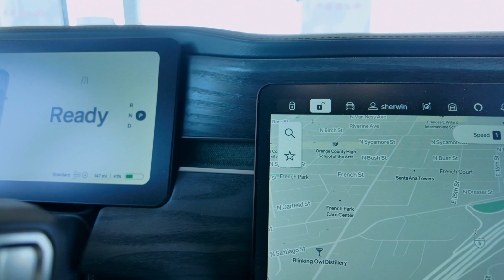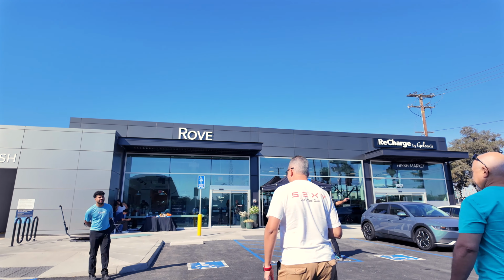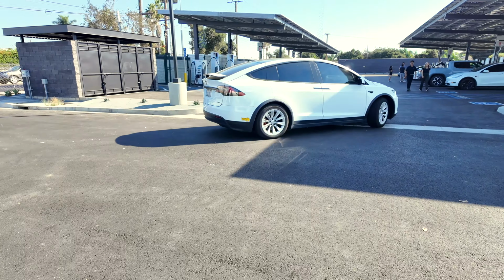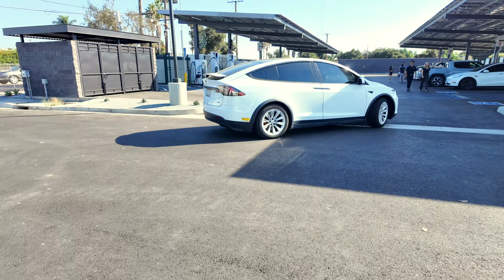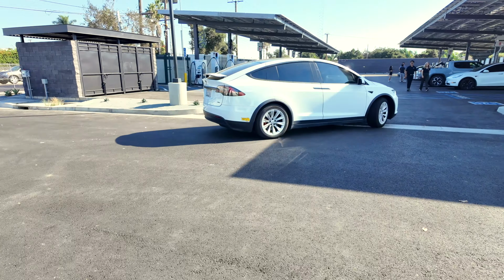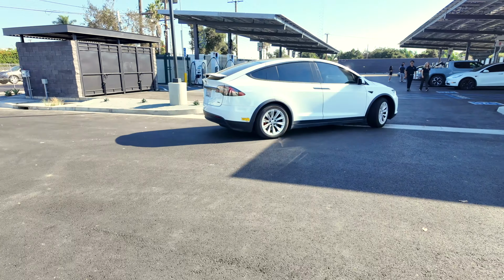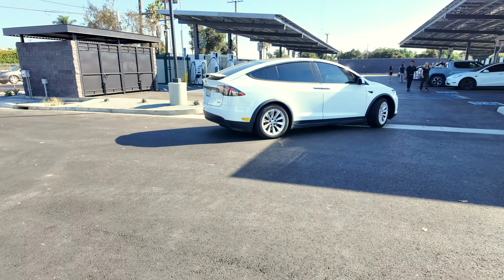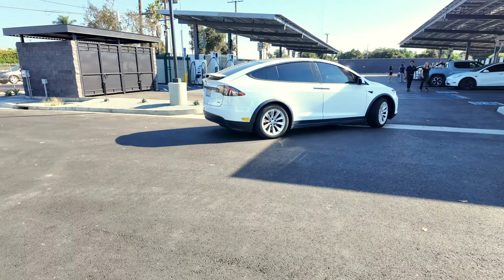Rove Charging Station: The Future of EV Charging?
Join me as I check out the Rove charging station in Santa Ana, California. This place is awesome! They've got everything from Tesla V4 Superchargers to CCS chargers, and even a CHAdeMO. I'll give you a full tour of the station and test out the V4 for the first time in my Rivian R1T.

The Rove station has some crazy cool amenities like a touchless car wash (that I definitely needed), a lounge area with Wi-Fi, and even a little market with snacks and drinks. I even met up with some awesome folks from the EV community, including TeslaJoy, ButterEV, and EverydayChris.

We'll also take a look at some of the other EVs charging, including Ford Lightning, Chevy Silverado EV, Lucid Air, and more. Plus, I'll show you how to use the Rove app to charge.

Stick around to the end to see some EV night action and the grand opening ribbon-cutting ceremony! This is definitely the future of EV charging, and I can't wait to see more stations like this pop up.

⭐️Rivian Referral is here.

⭐️BestEV Mod Rivian accessories
R1T bed mat liner
Camp speaker organizer
Center Console Safe Vault
2nd Row Seat Back Anchor Media Mount

DJI Osmo Pocket 3
Sony A7IV
Sony FE 24-105mm Lens
Sigma 16mm lens
Sony ZV-E10
Samsung 128GB card
DJI Wireless Mic
Blue Yeti Microphone
Apple MBP 14” M3 Max
Sandisk 4TB drive
Govee floor lamp

Torque wrench
Digital Tire Pressure Gauge
Rivian R1T screen protectors

I cut the cord and replaced it with Youtube TV. Sign up for a trial and get $15 off when you sign up.

My business phone is connected with Google Fi. Get $60 bill credit after 30 days of connection

0:00 Intro
0:24 Arrived at Rove
0:44 First time using Tesla V4
2:35 Rove CCS chargers
3:16 They have complimentary vacuums
4:01 Ryan from Rove
4:53 Check out the facilities
7:21 What’s David up to?
9:35 Butter_EV (Eric)
10:41 EverydayChris
11:12 Rivian car wash
12:30 Using the Rove app to charge
13:36 TeslaJoy
14:31 About the Rove chargers
15:25 Day 2 - EV Night
15:53 Tesla Roadster
16:44 More EVs
21:04 Looking for food
23:06 Another look at Roadster
23:39 Tasha (RivianDreams) and Kat Rivian R1T
27:19 Tesla light show
27:47 Grand Opening
28:55 Sunset soda for Vegas run
29:10 Tollak aka ChargePozitive
29:37 Even more EVs
30:04 Isaac’s Ford Lightning
31:13 Outro